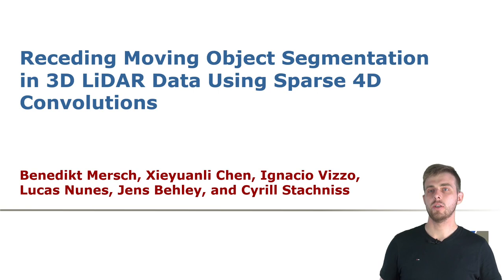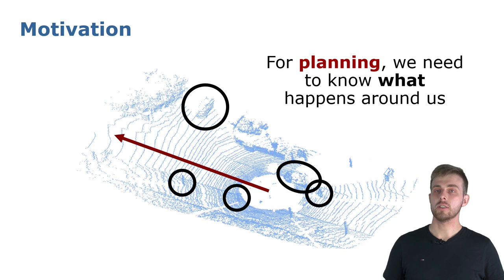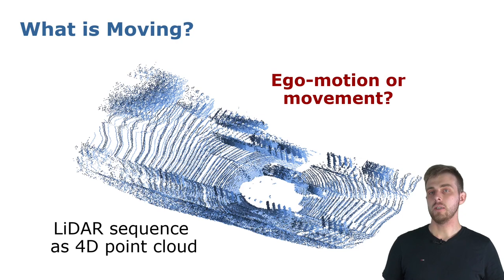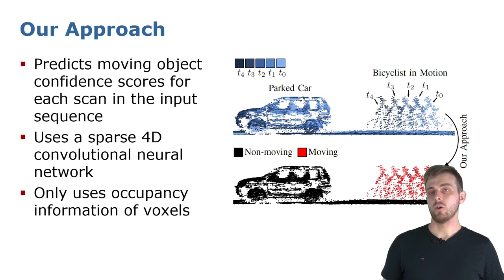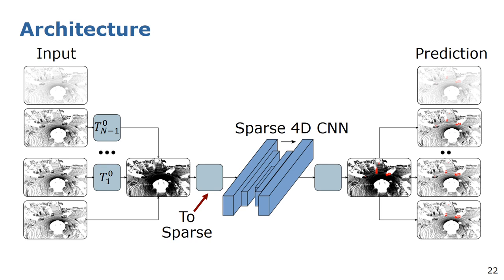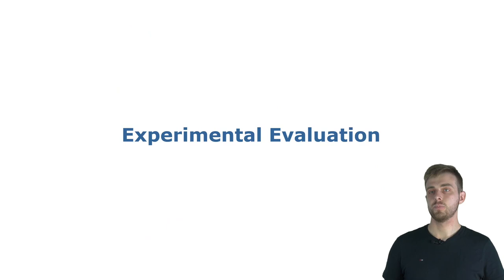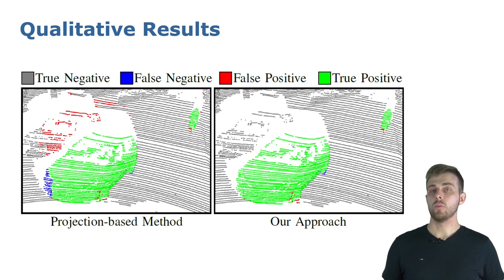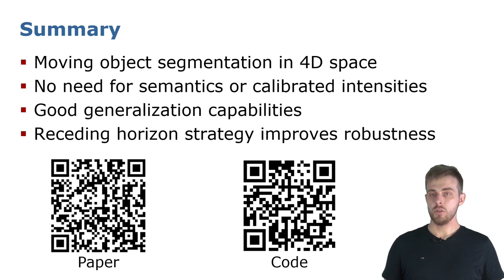Talk by B. Mersch: Receding Moving Object Segmentation in 3D LiDAR Data ... (IROS'22)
IROS 2022 Talk by Benedikt Mersch on Receding Moving Object Segmentation in 3D LiDAR Data Using Sparse 4D Convolutions

Paper: B. Mersch, X. Chen, I. Vizzo, L. Nunes, J. Behley, and C. Stachniss, “Receding Moving Object Segmentation in 3D LiDAR Data Using Sparse 4D Convolutions,” IEEE Robotics and Automation Letters (RA-L), vol. 7, iss. 3, p. 7503–7510, 2022. doi:10.1109/LRA.2022.3183245